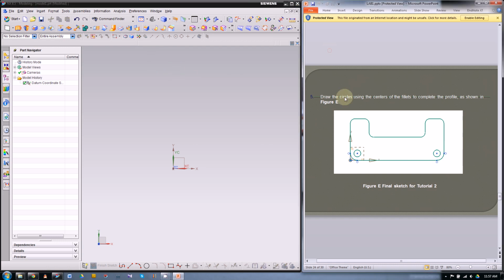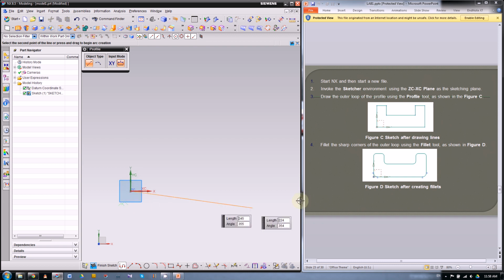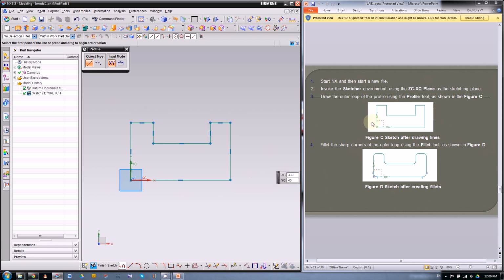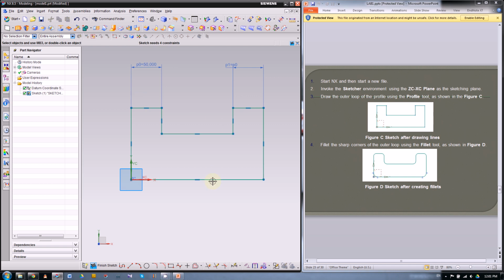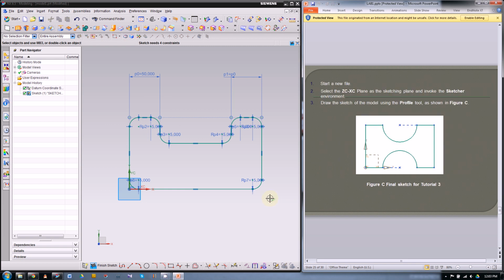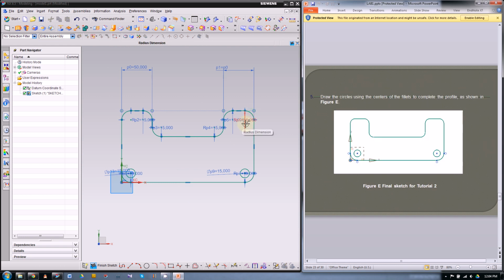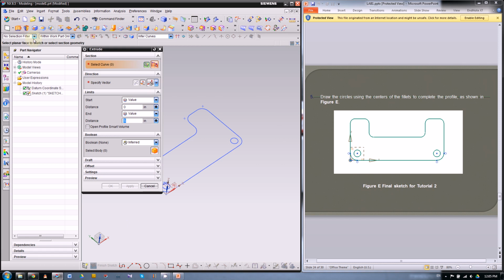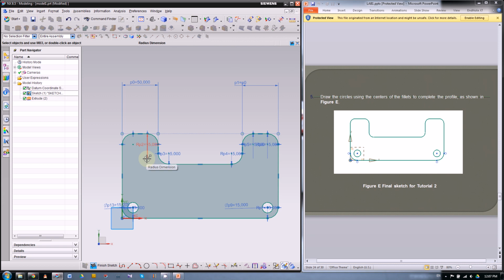[2013 Fall] Lab 1 Part 2: Tutorial 2